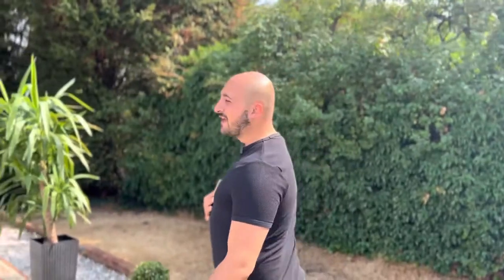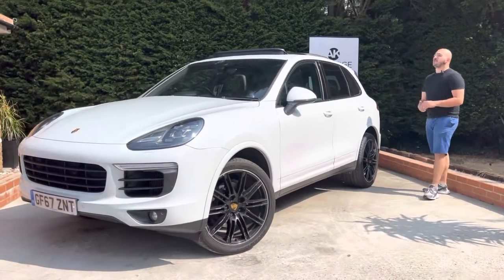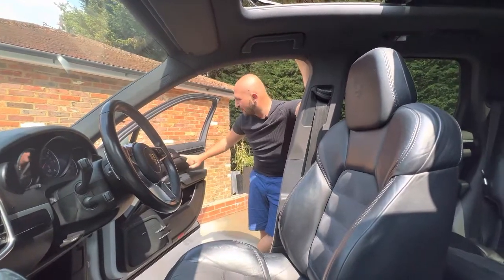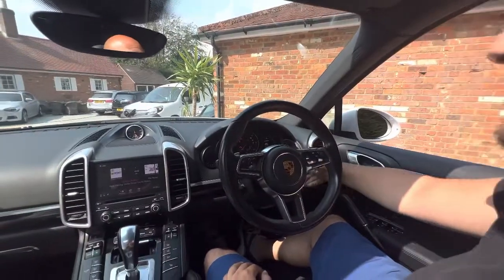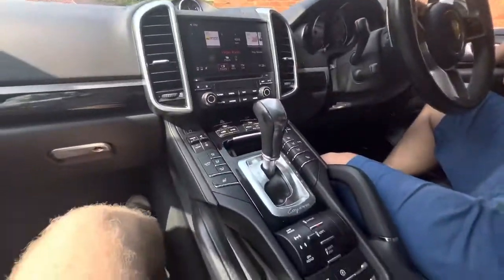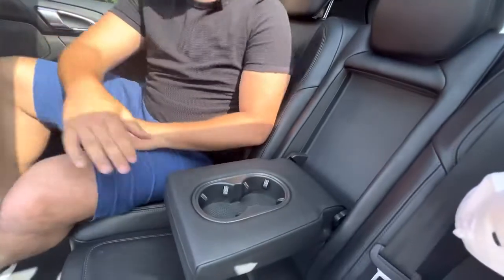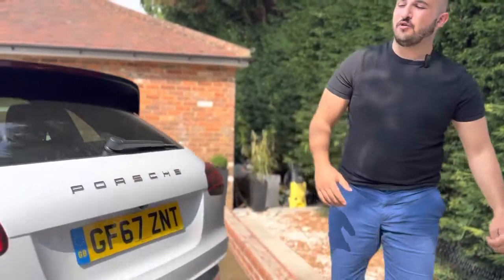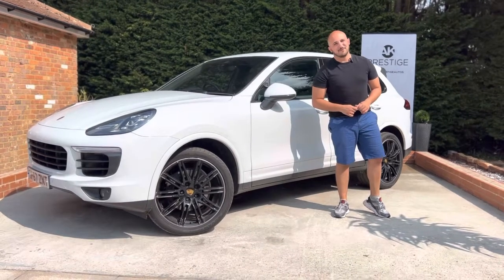2018 Porsche Cayenne 3.0 TDV6 Platinum Edition